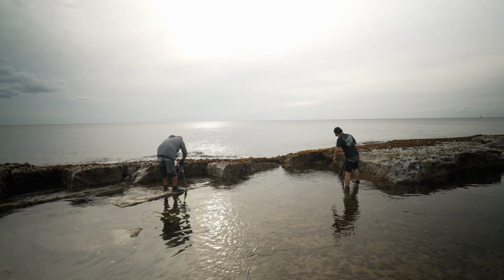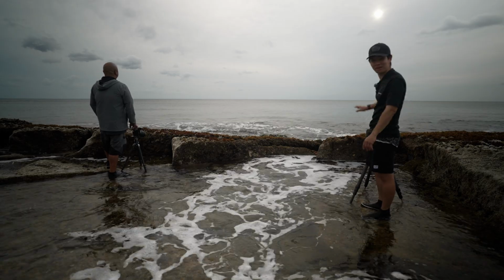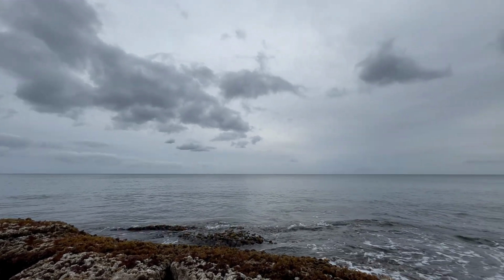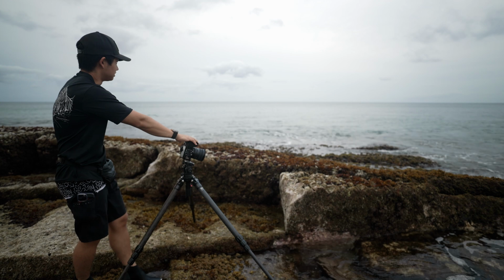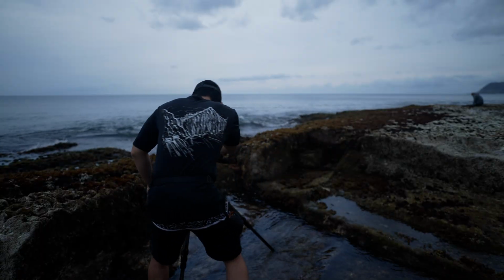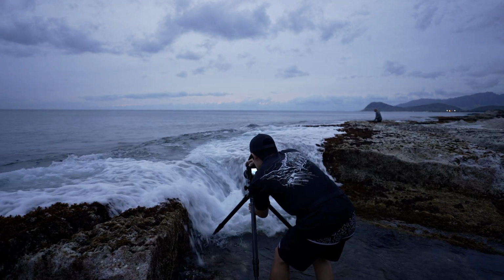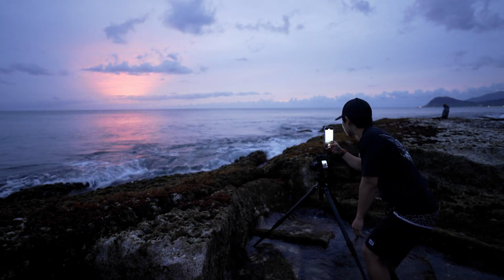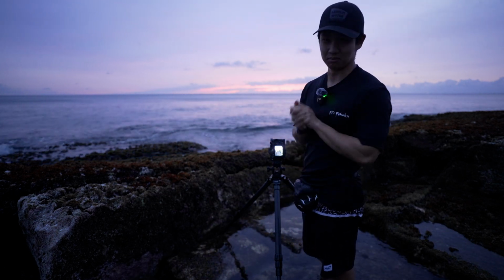All Hope Was Lost... Seascape Photography in Hawaii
Sometimes, the sunset looks so bad that all you want to do is pack up your gear and go home. But on this particular day, that would've been the wrong thing to do